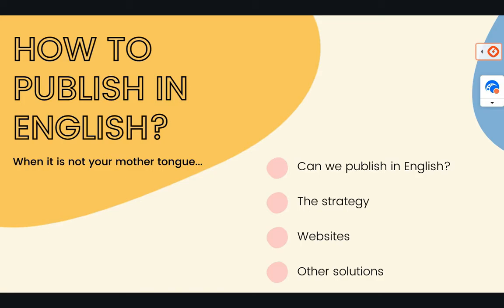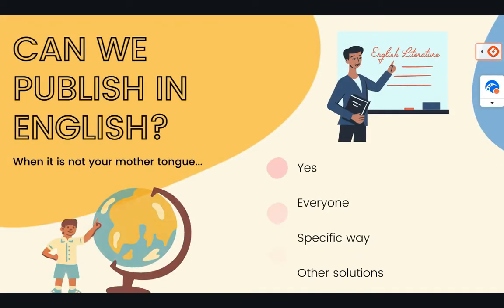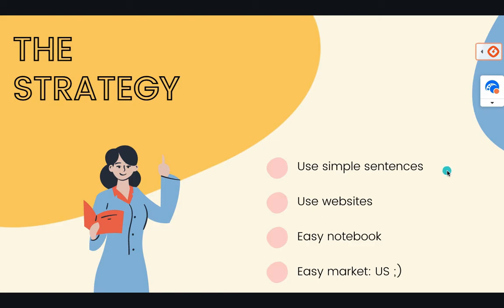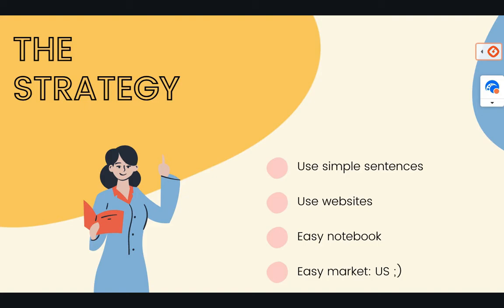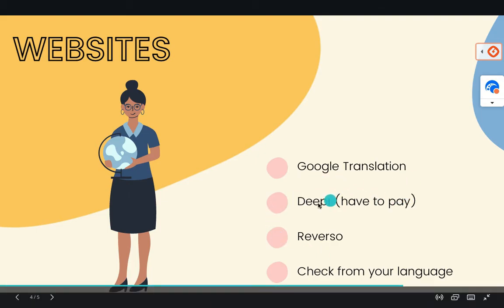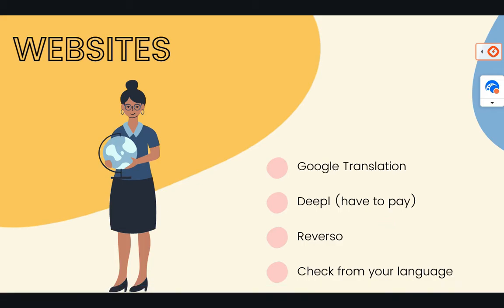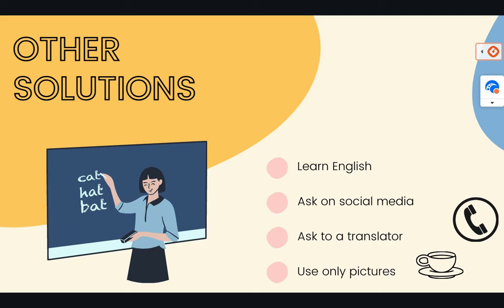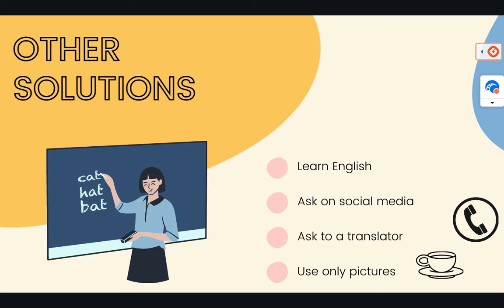Can I publish If English Is not my mothertongue? I KDP Author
Hello Guys !

Thanks for you for watching ! I hope you enjoyed this video.
You can find some links here, mentioned in the video or that can answer you questions!

Social Medias:
No Facebook, Twitter or Snap